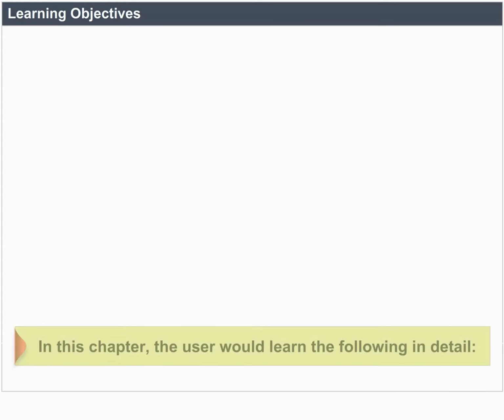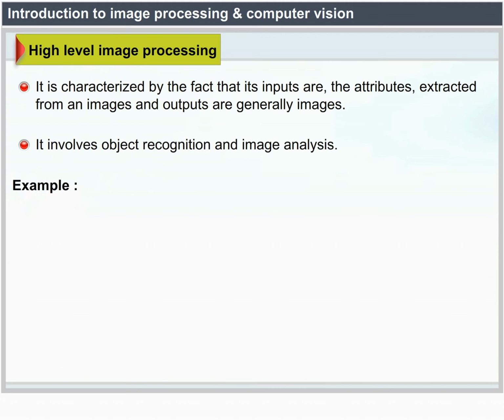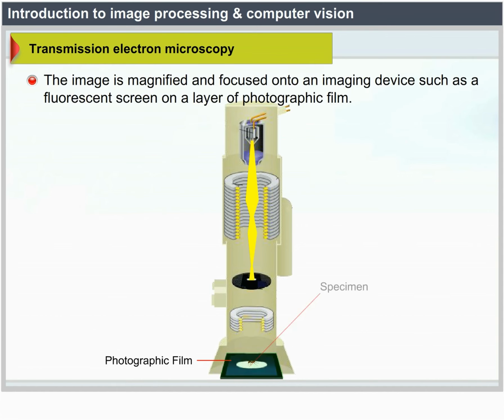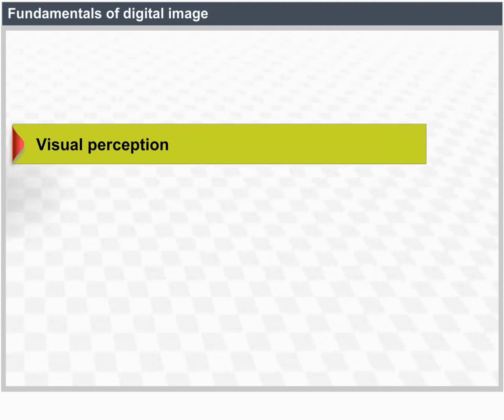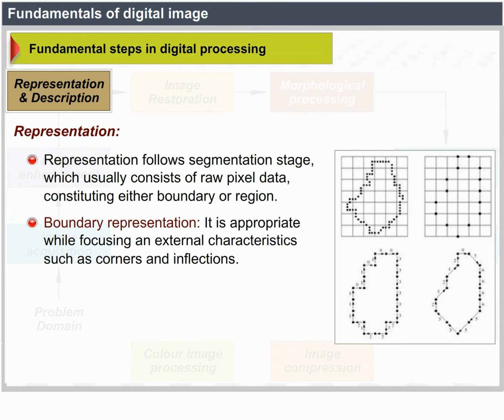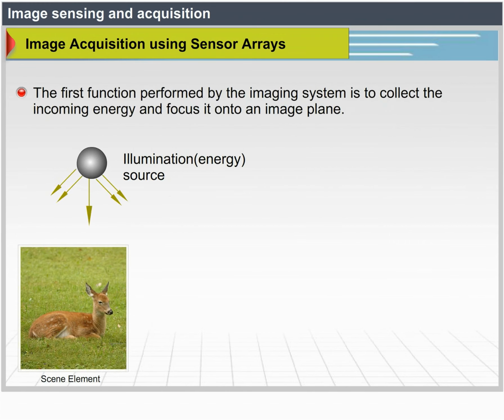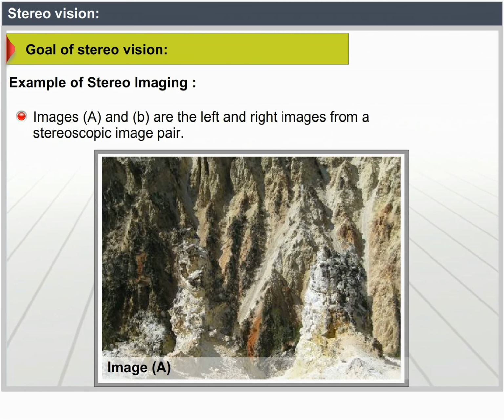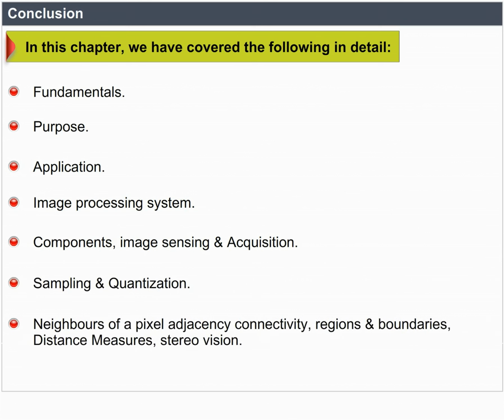B Level - DIP 1 Introduction to image processing & computer vision